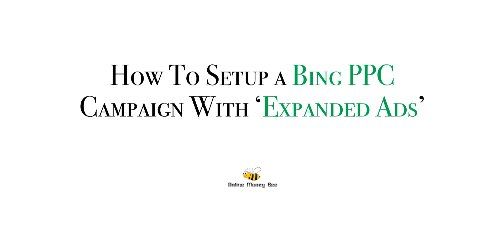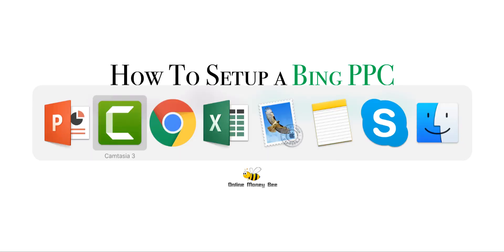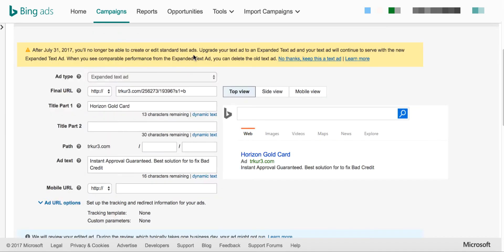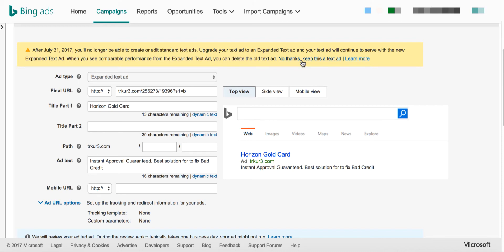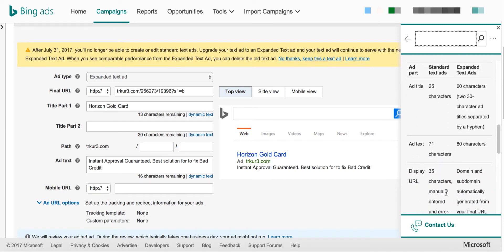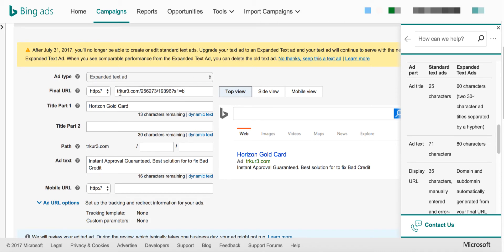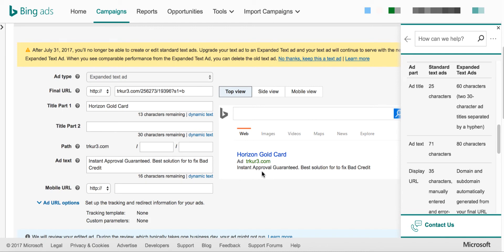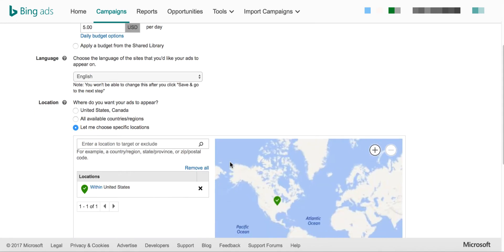How To Setup BingAds PPC Campaign Using Expanded Text Ads 2018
This video helps you to create and setup a Bing Ads PPC Campaign with Expanded Text Ads Format. Bing has announced that they are phasing out their support for normal Text Ads as of Jul 31 2017. If you are into Affiliate Marketing using the platforms like Clickbank and wish to know How to Use the Hoplinks or Tracking URLs in your campaigns … then this video is for you.

Bing has been one of the promising PPC platforms for many newbies or experienced marketers. If you are into Affiliate marketing and looking ways to Make Money Online using PPC campaigns for your CPA offers on Bing, this is the best video to help you get started with their updated ad formats.

In this video, you will learn how to setup the campaign with out the need of own landing page, which is Direct Linking to the offer using the Affiliate URL or the Hop Link (in case of Clickbank). Bing allows Direct Linking to the offers you promote and this is one of the Best thing for newbies. Though having a landing page is Great thing, it might not be a choice that everyone could be comfortable with in the initial days. So, just use this direct linking option and start reaping money.

You can apply the setup process, pretty much to any offer from any network (Clickbank, Maxbounty, etc.,). This video is created with an offer available at the time of creation and not guaranteed to be available all the time.

For more Information on the BingAds Expanded Text Ads & their support towards Text Ads, you can visit their official link @

Wanna see other videos related to Bing ? Check out -

How To Setup BingAds PPC Campaign using Expanded Text Ads 2017

BingAds PPC Campaign
BingAds Text Ads Support
BingAds Expanded Ads
Bing Expanded Text Ads
Bing Ads Expanded Text Ads
Setup a Bing Expanded Text Ads Campaign
Bing Ads Training
Bing Ads for Newbies
Bing PPC Tutorial
Bing PPC Advertising
Bing PPC CPA
Bing PPC for beginners
bing ppc campaign
bing ppc ads
bing ppc adwords
bing ppc source
bing ppc mastermind
bing ppc mastery
ppc on bing
bing ppc tips
bing ppc 2018
bing ppc expanded text ads
bing ads tutorial 2018
bing ads direct link with landing page
how to promote clickbank products with bing ads
create ppc campaigns with bing direct link
create ppc campaigns with Expanded Ads
how to setup Bing Ads
promote click bank offer using bing direct linking